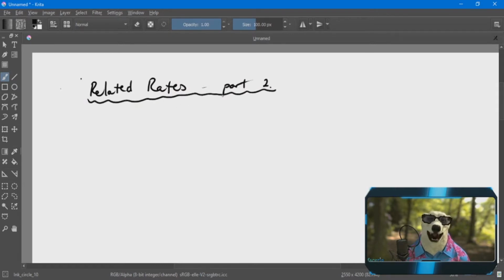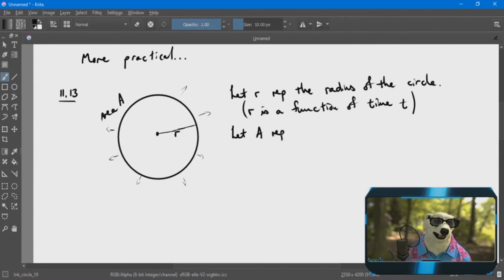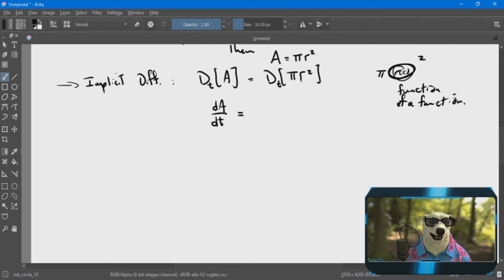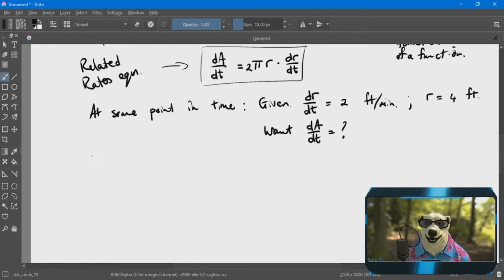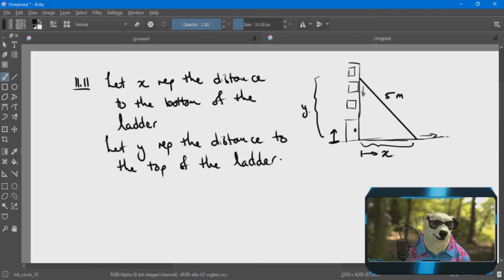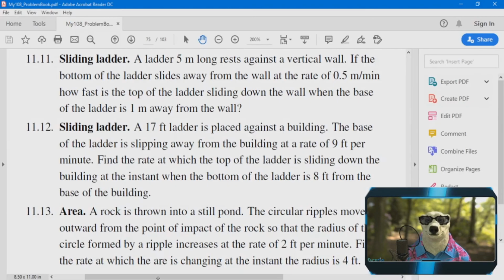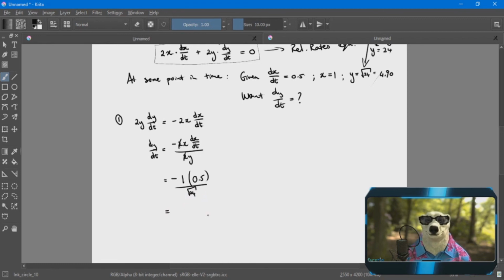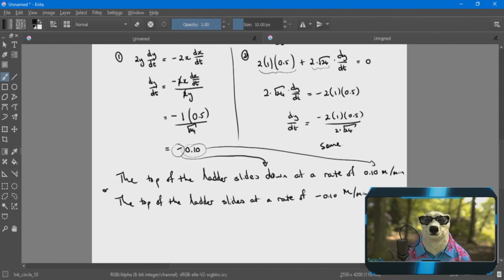10 Related Rates part 2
In this video we discuss related rates problems. As always, please leave your feedback.